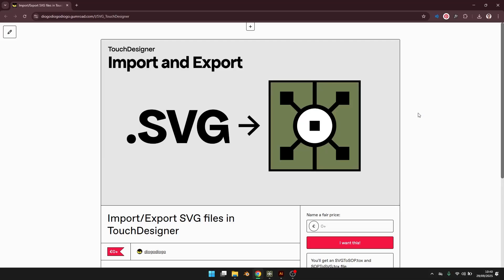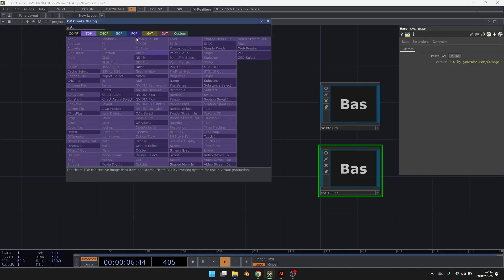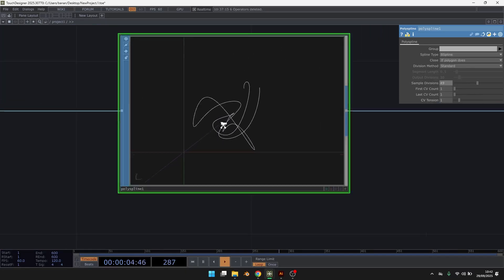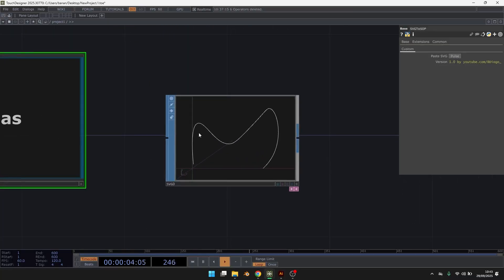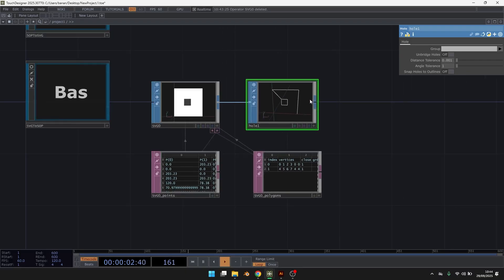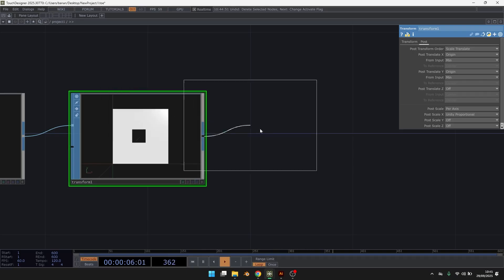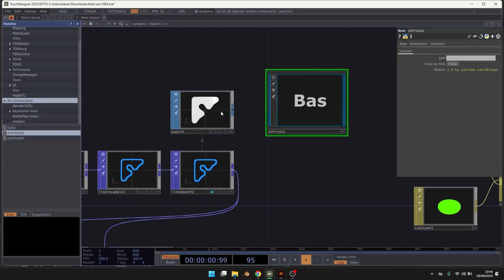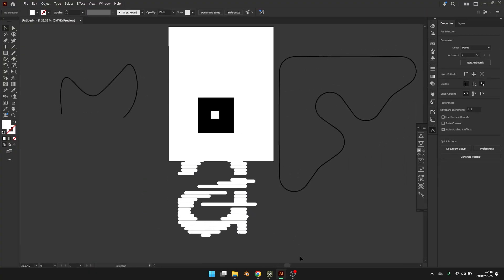Import/Export .SVG in TouchDesigner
Instructions:
1. Simply drag the .tox file inside Touchdesigner;
2. With SOPToSVG you need to specify wich SOP you want to convert to SVG. Next hit the "Copy as SVG" button and now the SVG is copied to your clipboard and ready to be pasted in Illustrator or other software;
3. With SVGToSOP you need to have a SVG copied to your clipboard (e.g. copy/CTRL+C an object from Illustrator). Now that your SVG is on your clipboard you just need to hit the "Paste SVG" button of SVGToSOP and it will create a new SOP inside TouchDesigner.
If you encounter any bugs, please let me know!!

illustrator in touchdesigner
illustrator to touchdesigner
svg in touchdesigner
touchdesigner in illustrator